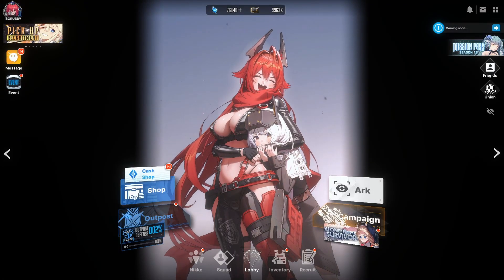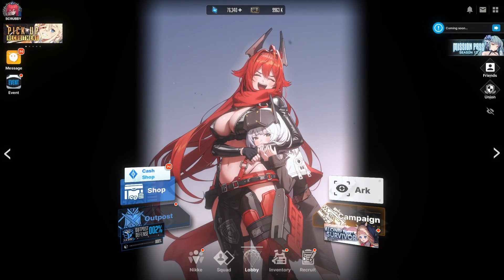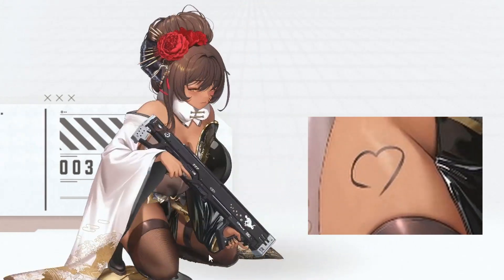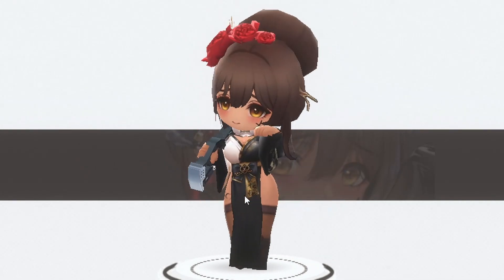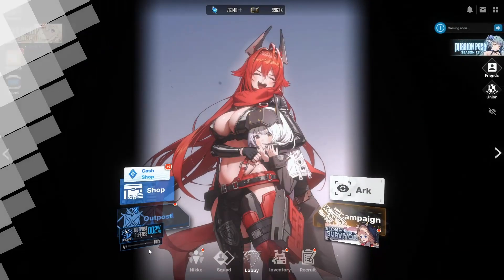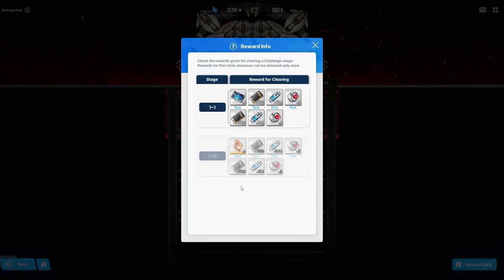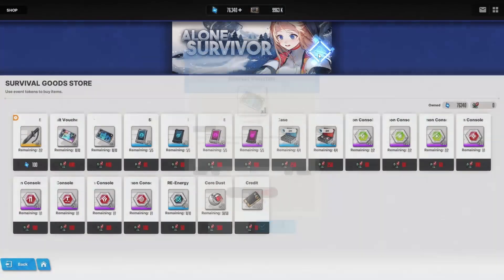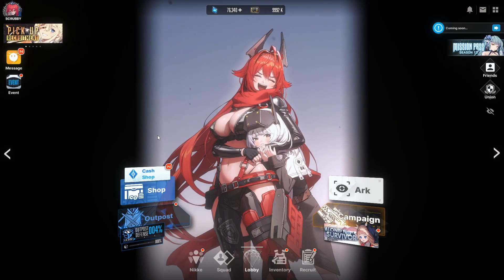NEW UPDATE! NEW NIKKE TOVE! NOIR NEW STEAMY COSTUME! NEW EVENT! FREE RESOURCES and PULLS![GoV:Nikke]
Checking out what the new update brought.

Video Chapters:
00:00 - Intro
00:12 - 7 Day Login Bonus
00:38 - New Pay Packages
01:01 - New SSR Nikke - Tove
01:20 - New Costume - Noir: Black Rabbit - Idle
01:44 - New Costume - Noir: Black Rabbit - Aim/Reload
02:04 - New Costume - Noir: Black Rabbit - SD Model
02:31 - New Event Archive - Miracle Snow
03:54 - New Event - Alone Survivor (Quick Intro Clips)
04:22 - Funny Splash Screen/Main Menu
04:34 - Challenge Stages
05:03 - Event Missions
05:25 - Event Shop
05:40 - Reward Boost Nikkes
06:01 - Final Thoughts
06:25 - Outro